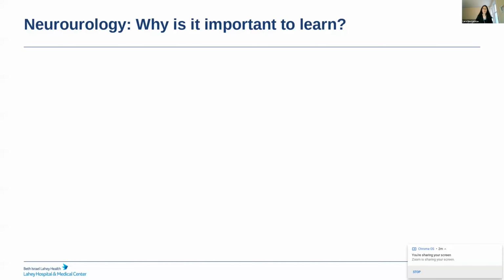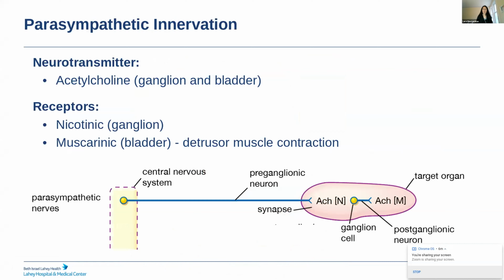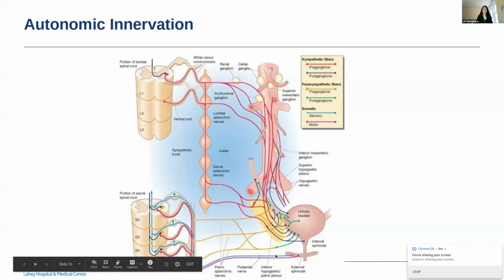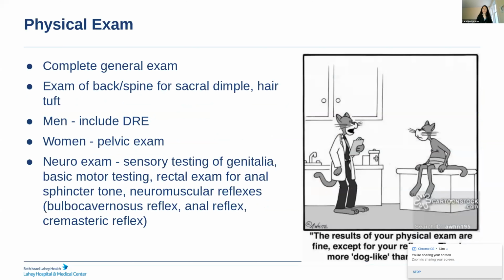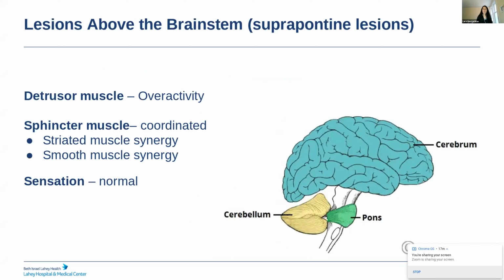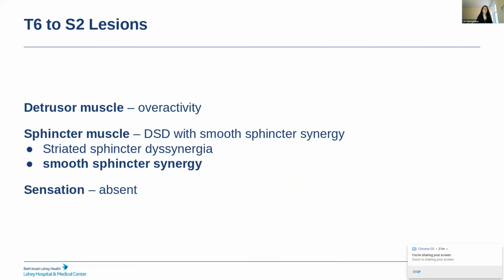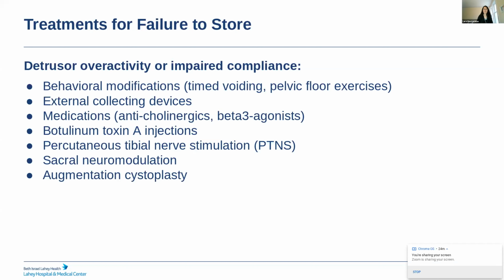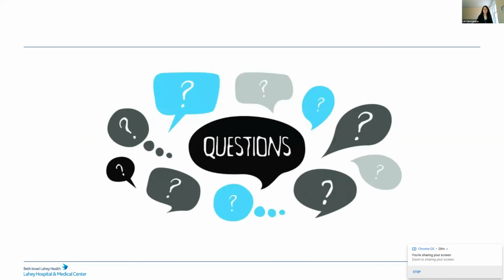Neural Pathways in Micturition - EMPIRE Urology Lecture Series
Dr. Lara MacLachlan MD discusses Neural Pathways of Micturition 4/16/2020